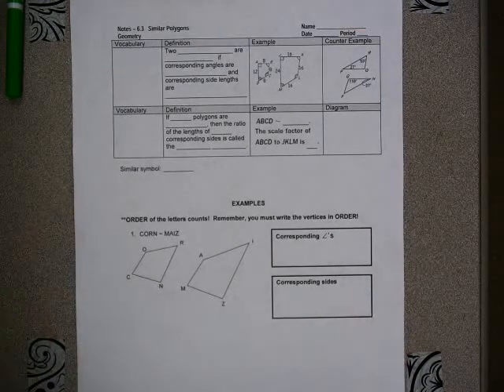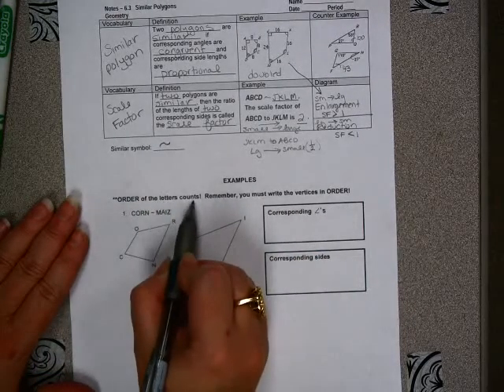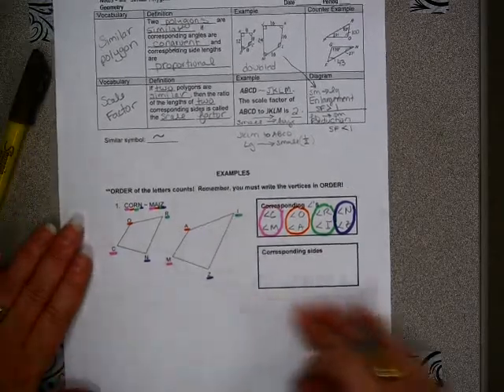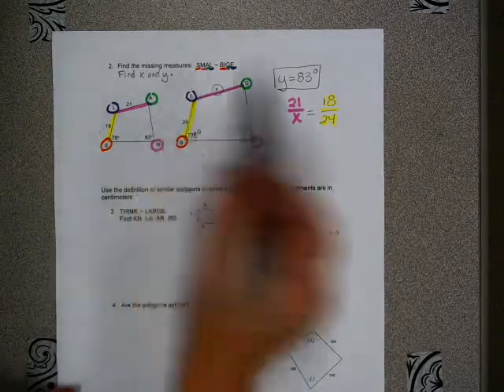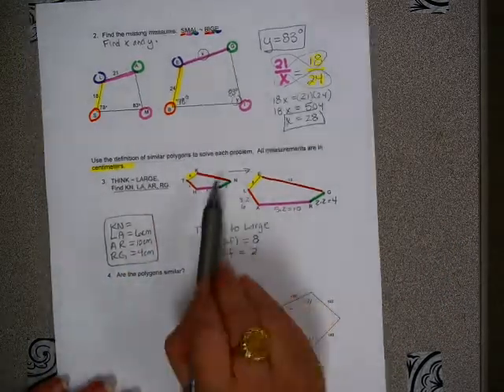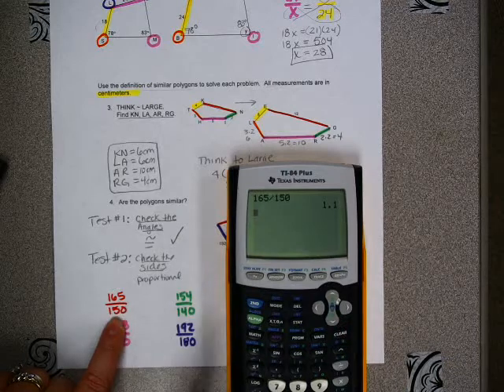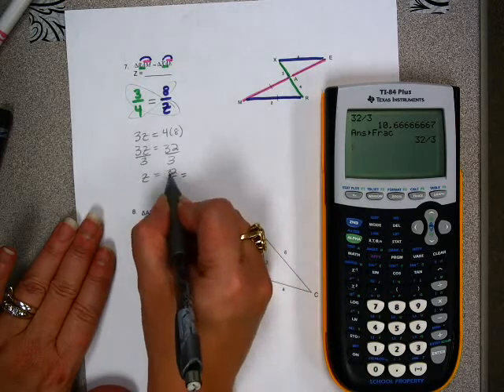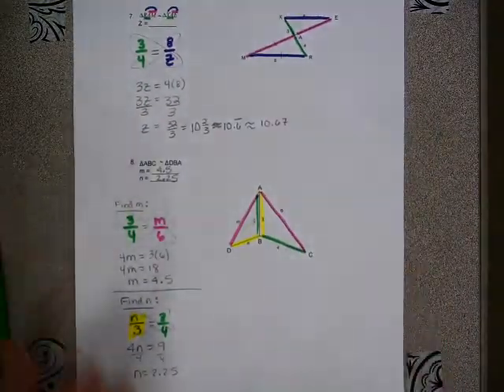Notes 6 3